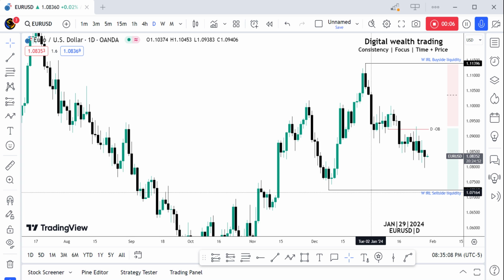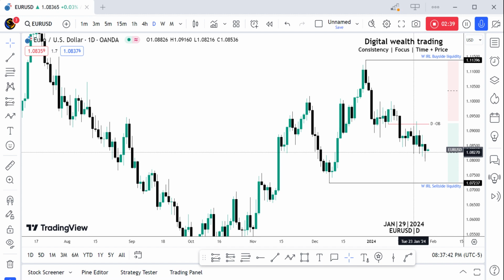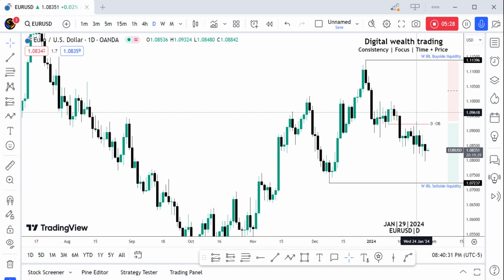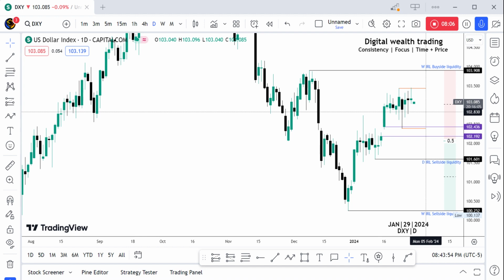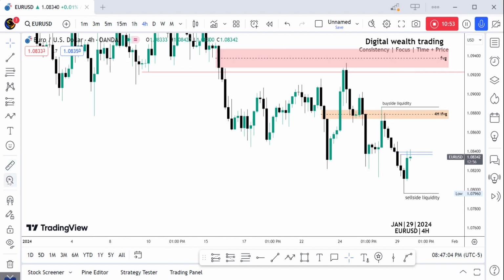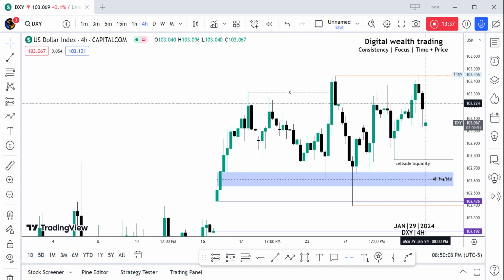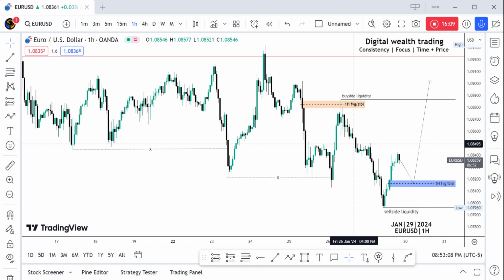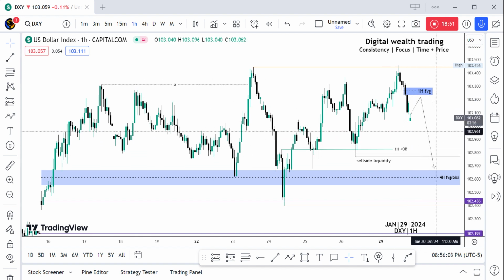EURUSD & DXY DAILY MARKET REVIEW